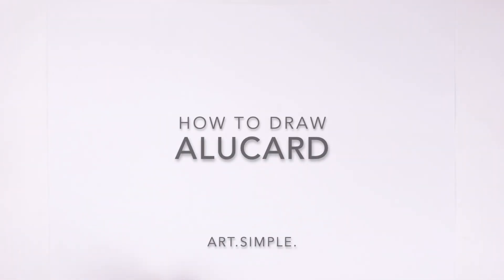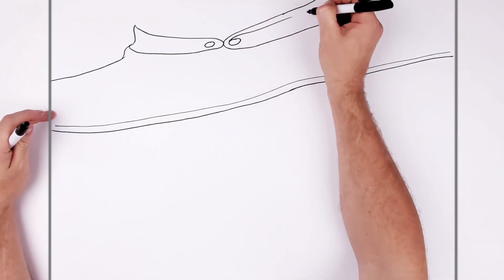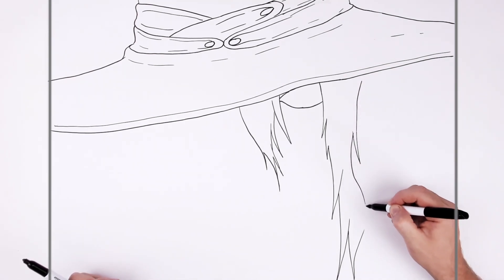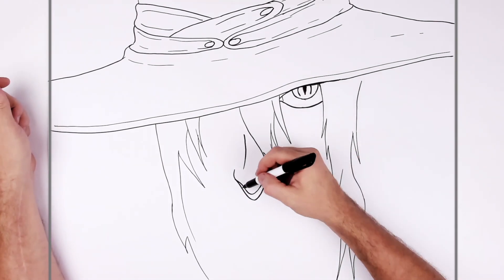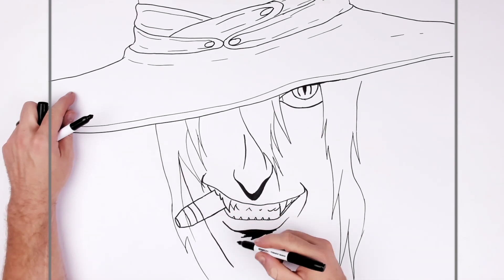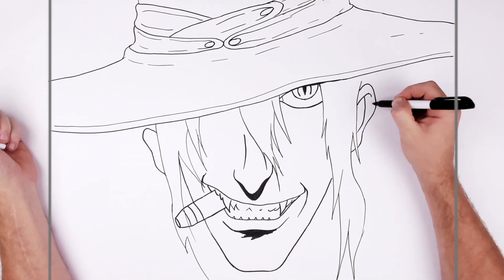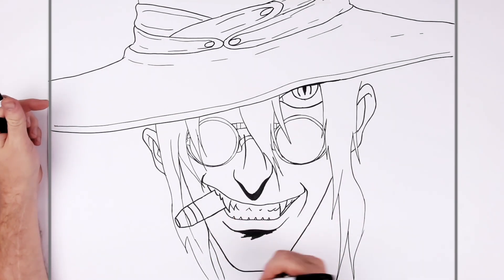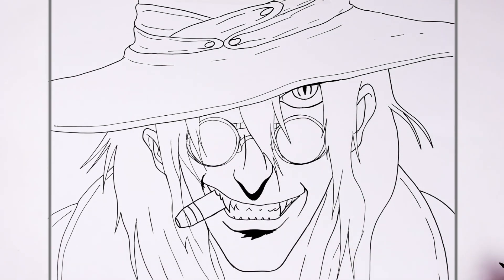How To Draw Alucard | Step By Step | Hellsing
Learn How To Draw Alucard Step By Step from Hellsing